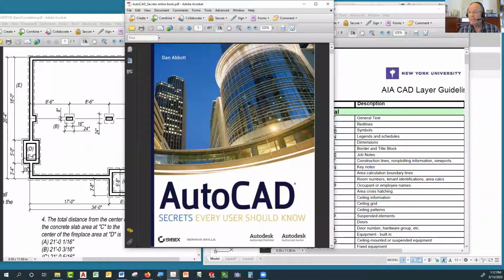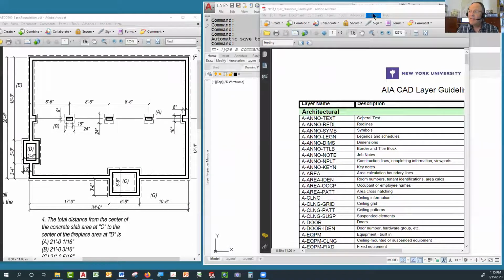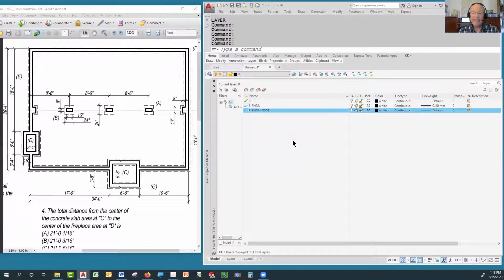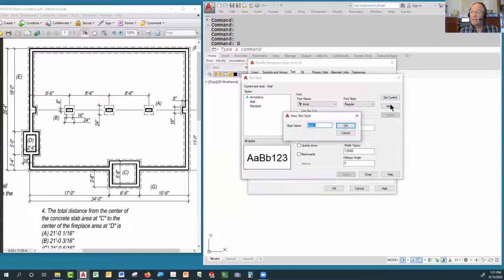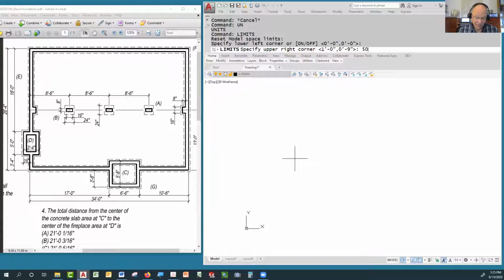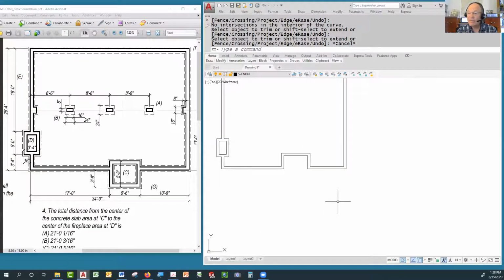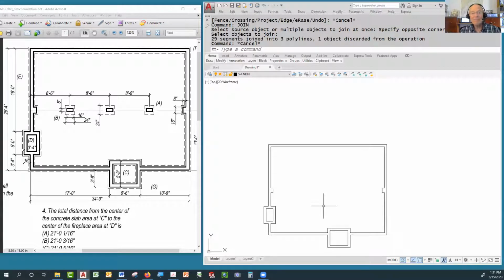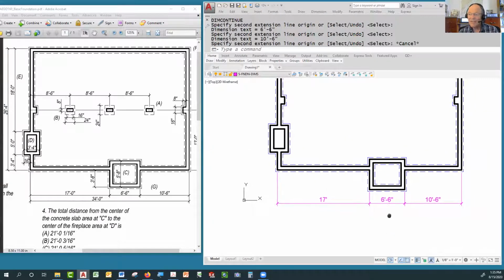Welcome to AEDD-160 SMCC CAD Applications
This is a short video to welcome you to the class and give you an idea of how it will go this semester since we'll be meeting online using Zoom meetings.